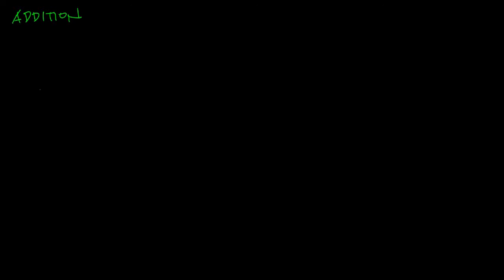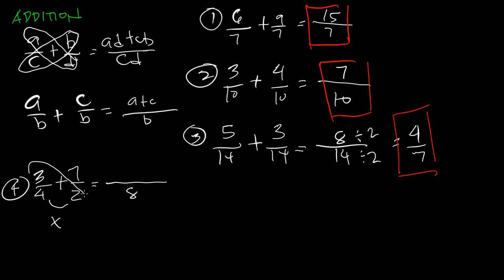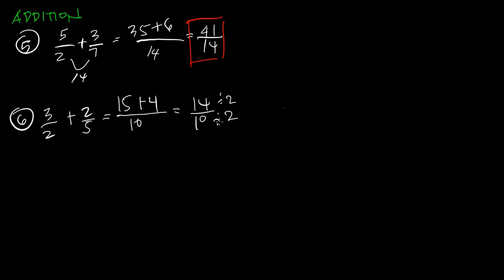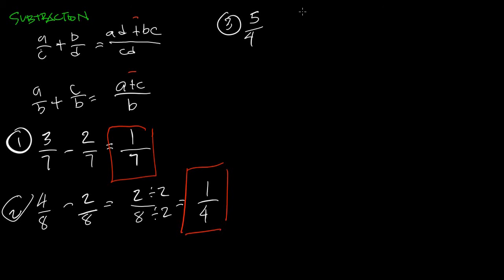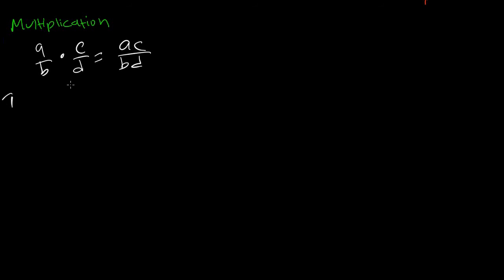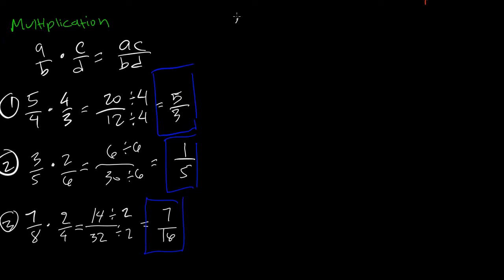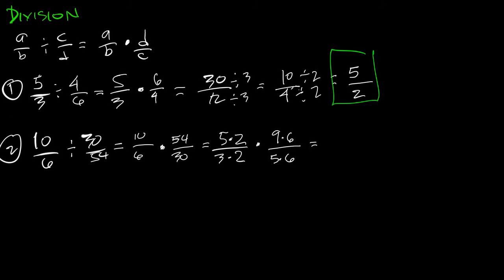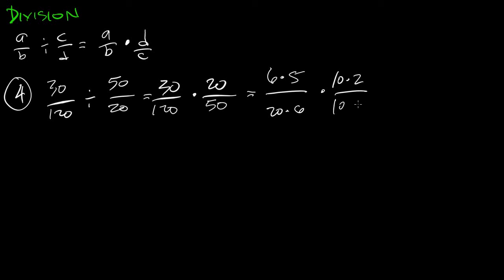(TAGALOG) Operations of Fraction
Topics:
Adding/Subtract fractions with same denominators
Adding/Subtract fractions with different denominators
Multiplying Fractions
Dividing Fractions